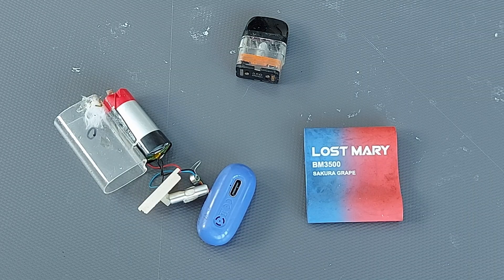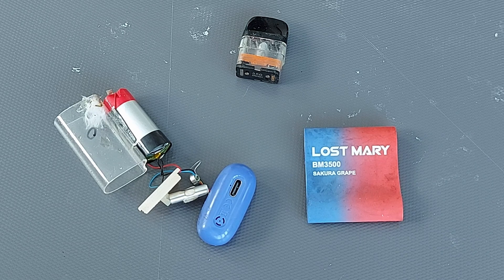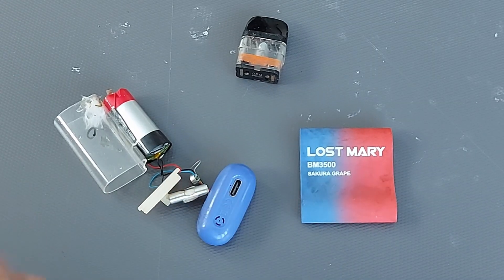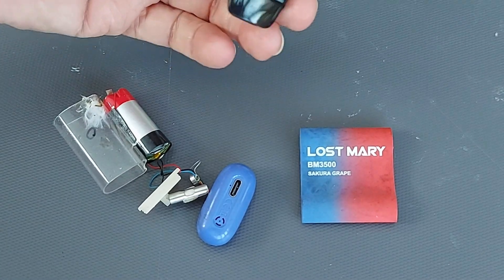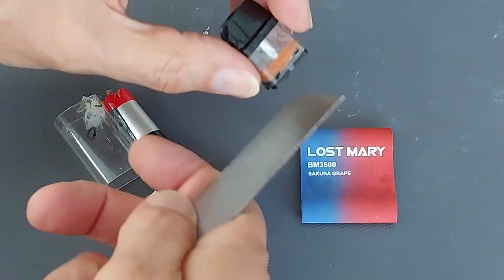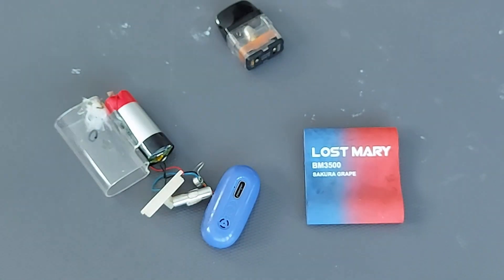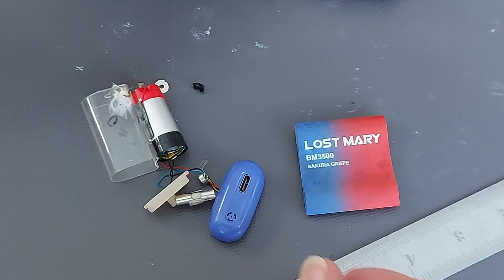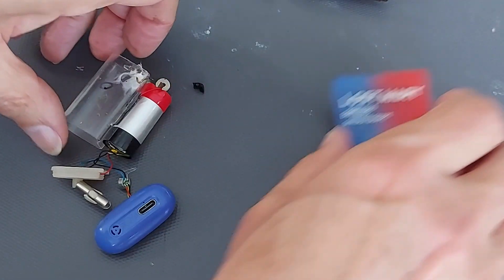Neodymium magnets and charger circuits from disposable eCigs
Neodymium magnets and charger circuits from disposable eCigs. NOTE: The charging control is actually in the sensor module, not the chip on that cct board.